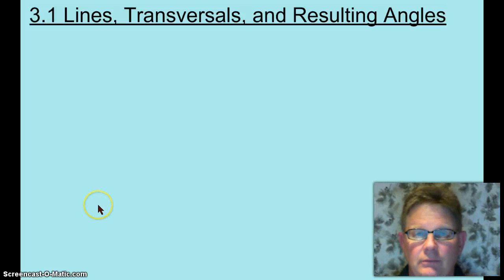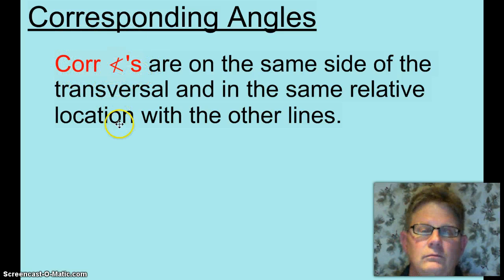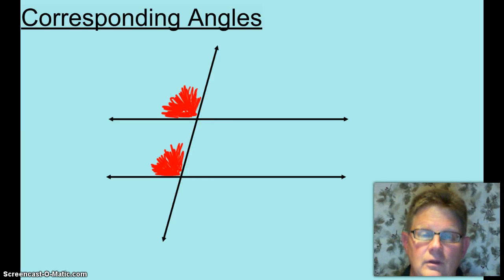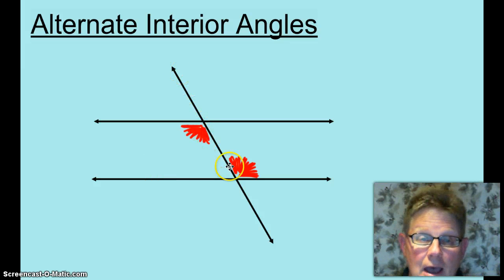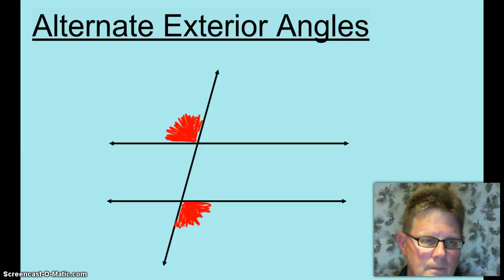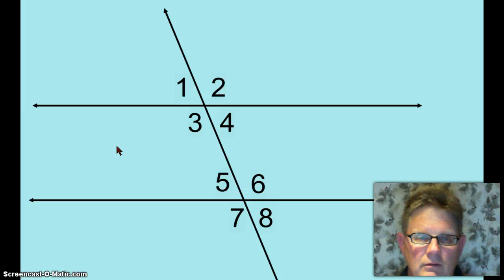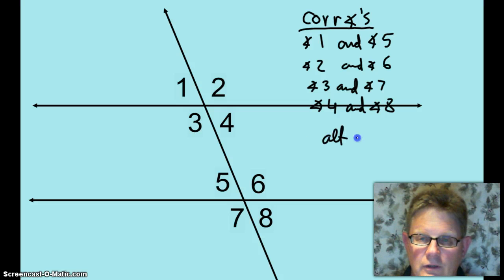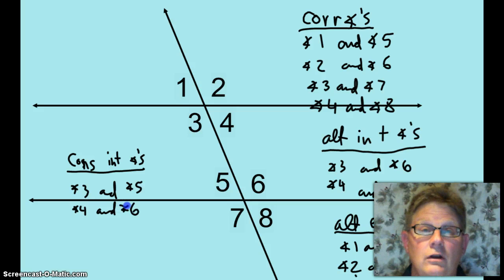HGeo3.1-Lines, Transversals, and Angles